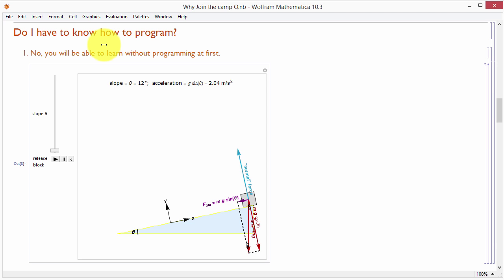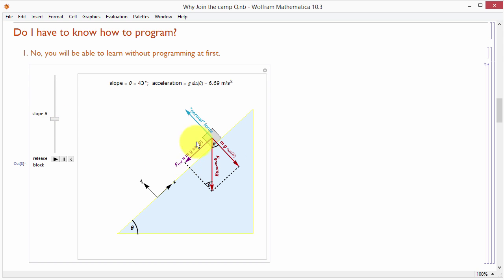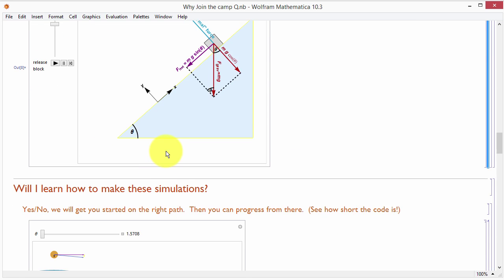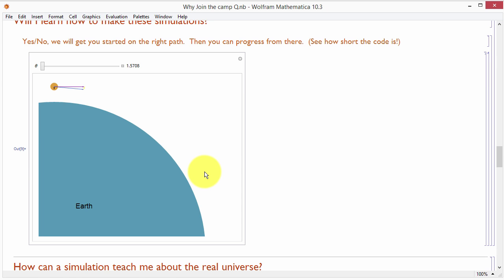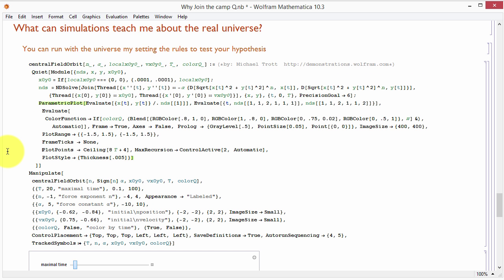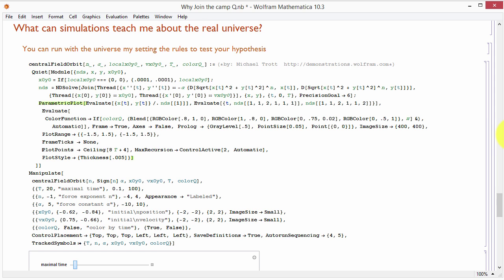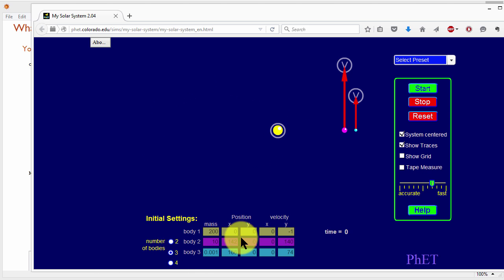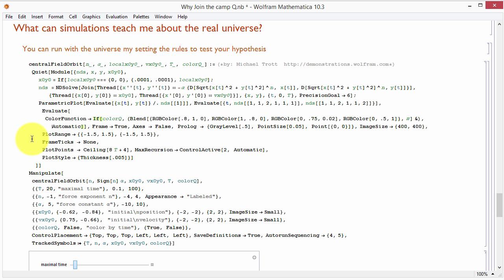Part 3. Simulation and Knowledge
2015 Math Science Camp
Physics Main Lecturer(Computational Physics)
- James H. Choi, Ph.D.
Computational Physics Part 3.